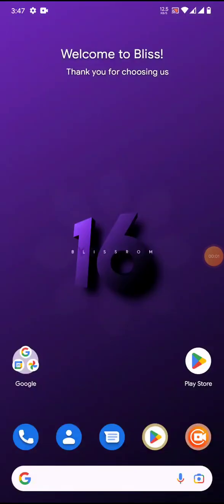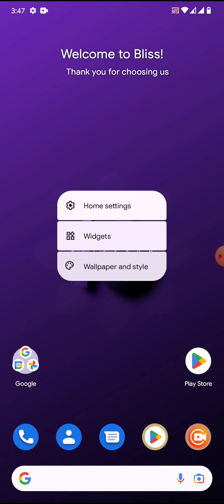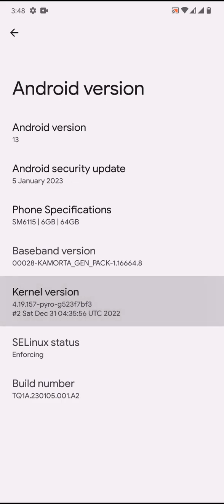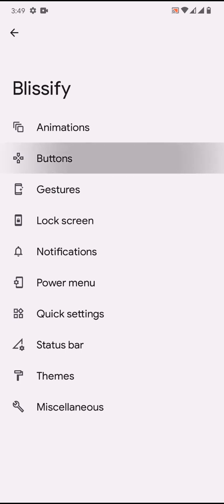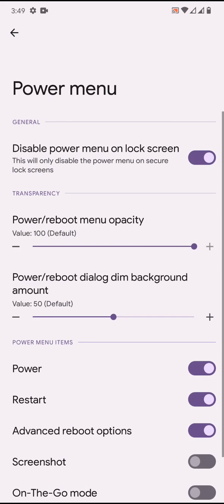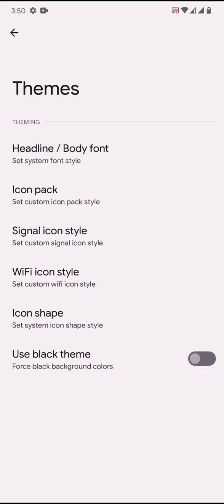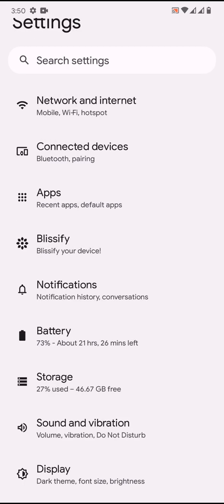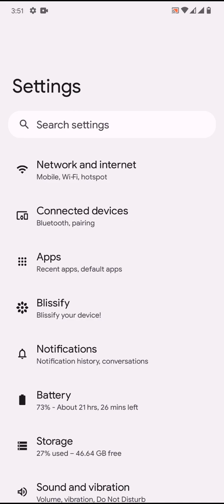Bliss ROM 16.3 | Android 13 - Typhoon | Poco M3 / Redmi 9T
Bliss ROM 16.3 | Android 13 - Typhoon |  Xiaomi POCO M3 / Redmi 9T / Redmi 9 Power / Redmi Note 9 4G